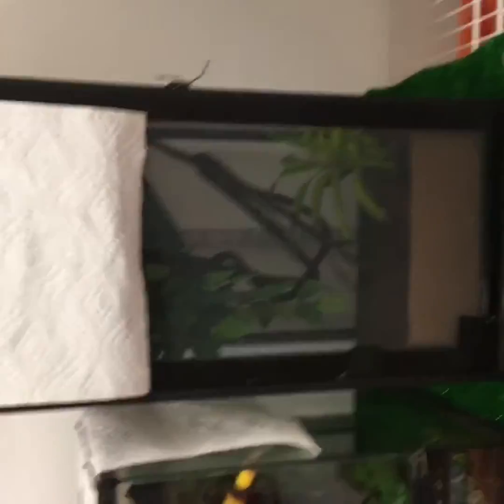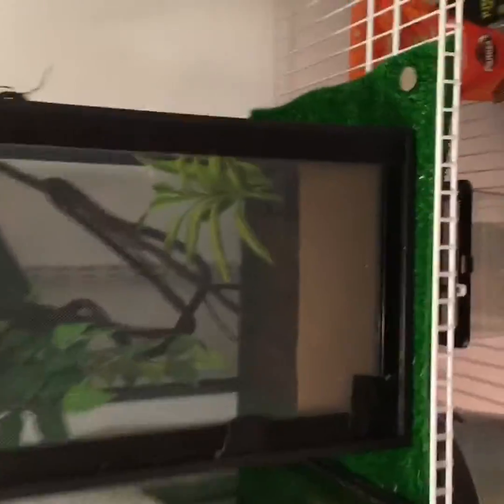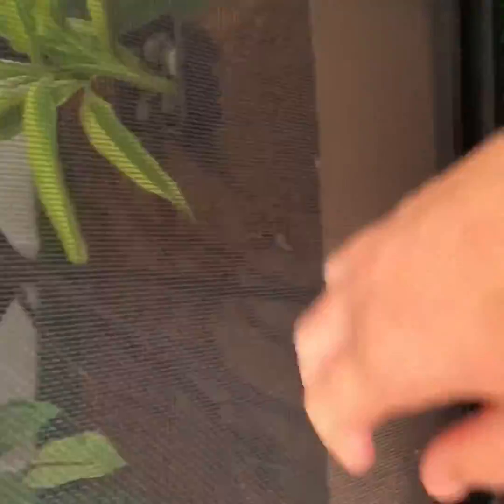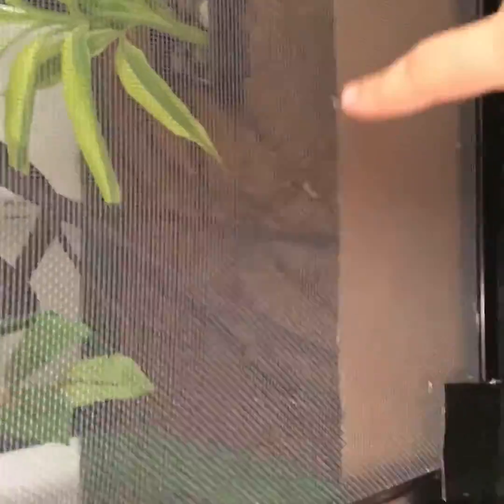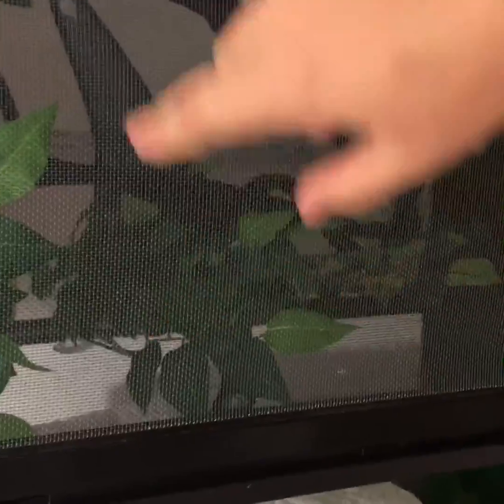Adult crested gecko care